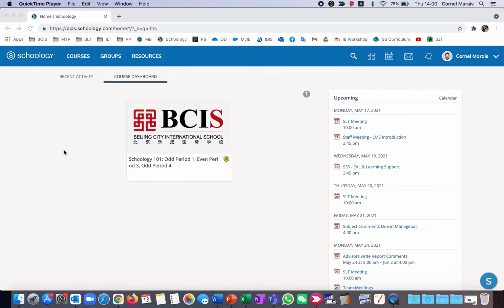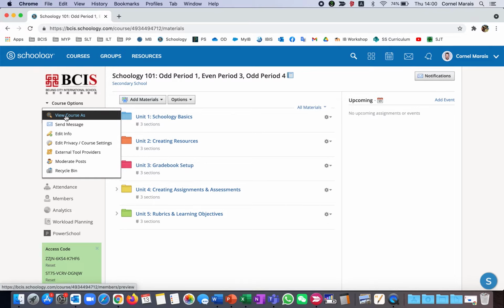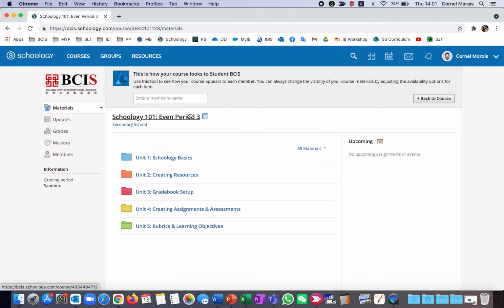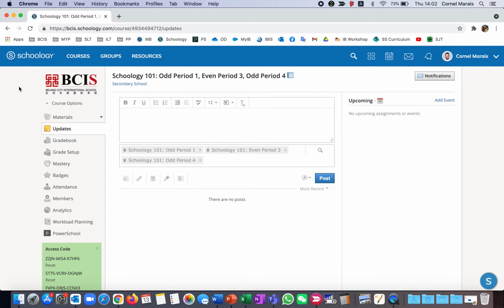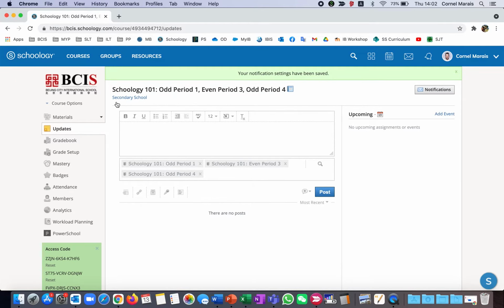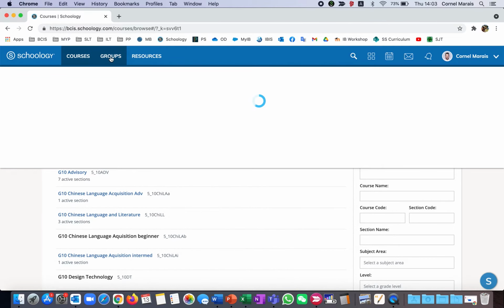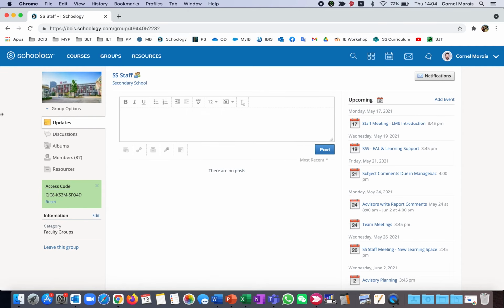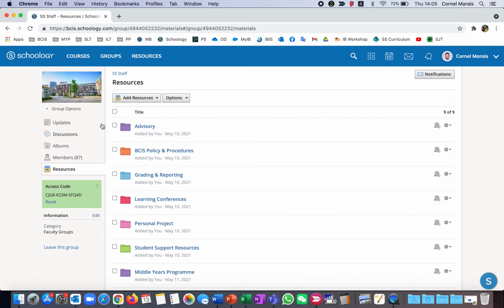BCIS: Navigating Courses and Groups in Schoology